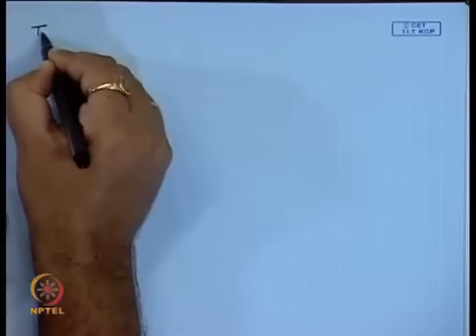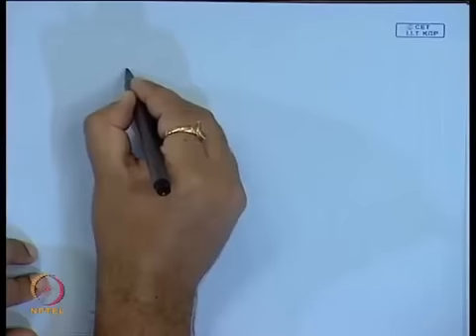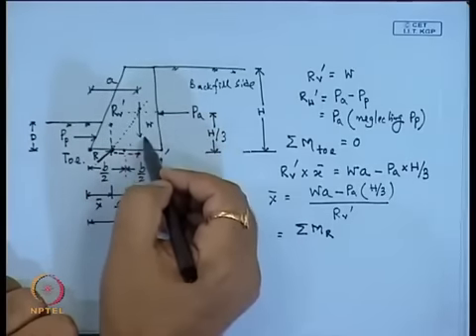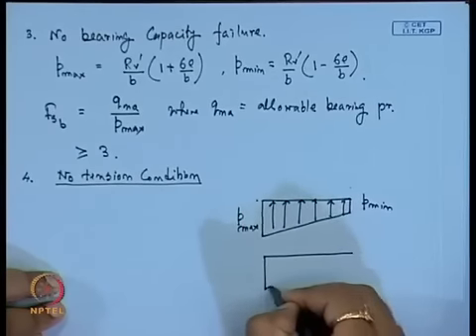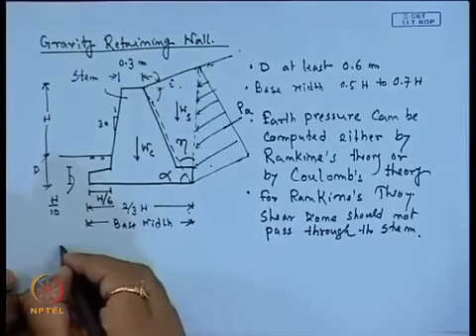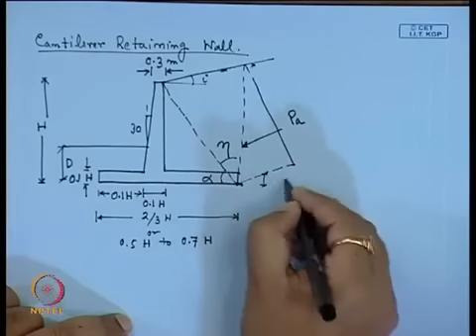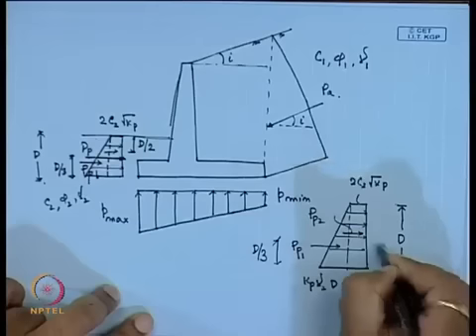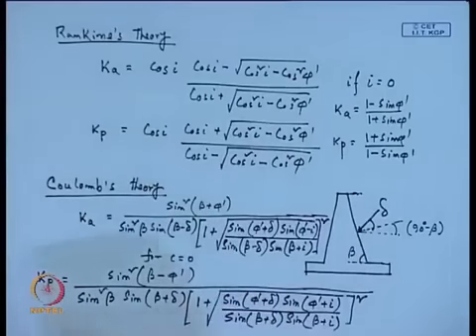Design of Retaining Wall